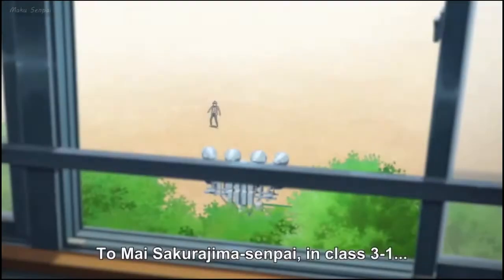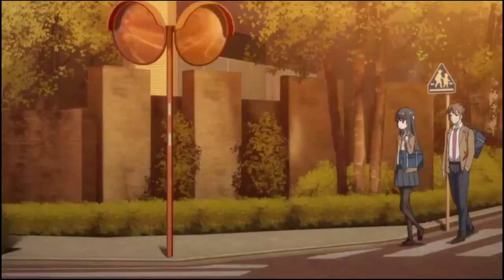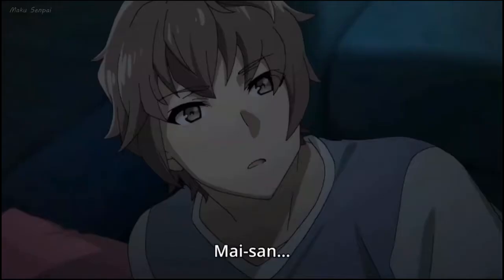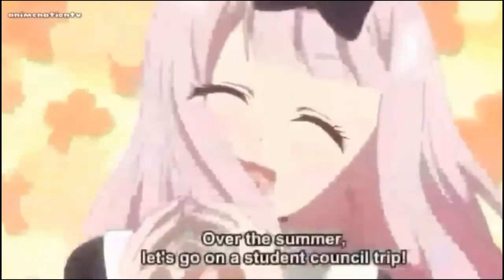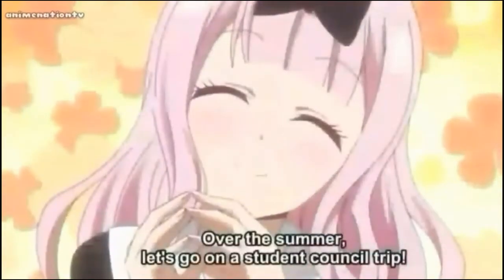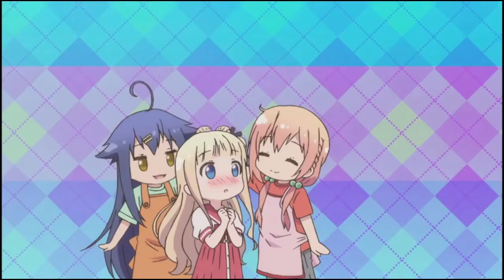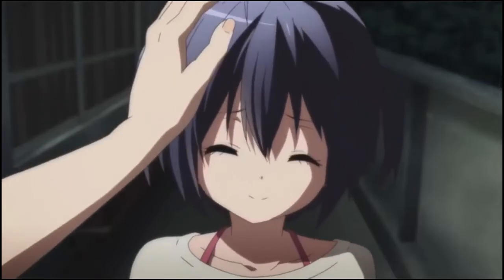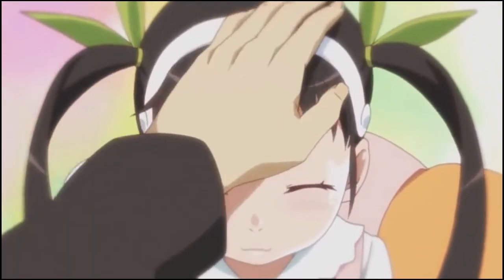Top 10 reasons Anime waifus are better than real females